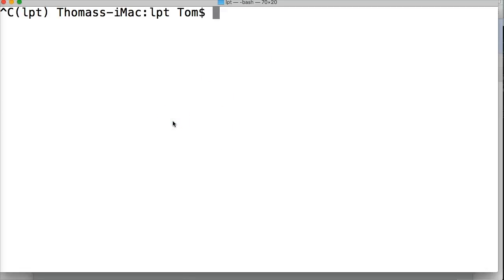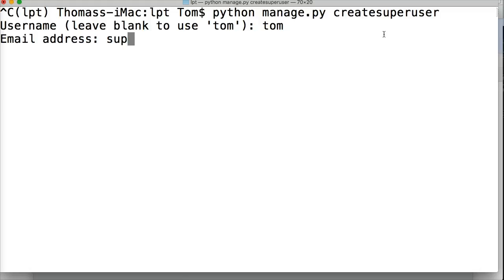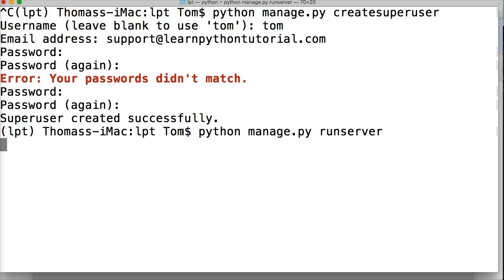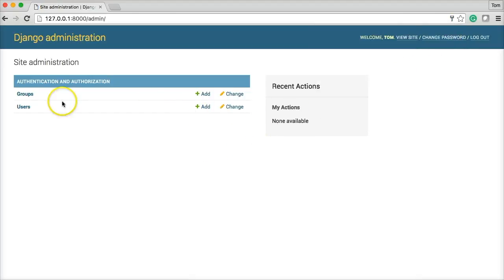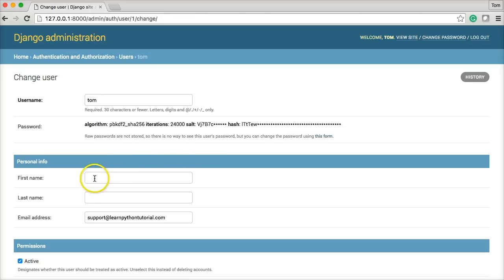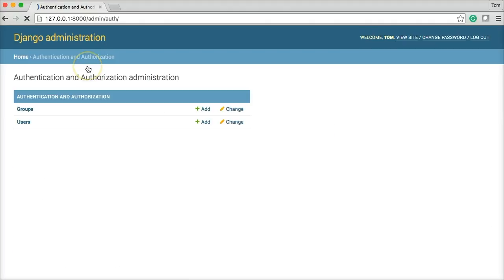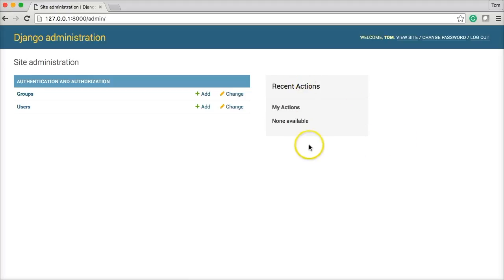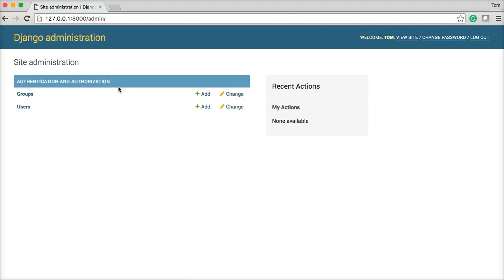Django Tutorial: Django Admin Interface Introduction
In this Django tutorial, we will explore the Django Admin interface. One of the coolest features in the Django framework is the admin site. The admin interface allows for authorized users to manage content in the Django project.

The interface is only designed to be used by the administrators of a website. This feature should not be used by the users of a website. If you want to allow your users the ability to change content then I suggest building a backend for the users that is more secure from the admin interface which allows for sensitive information to be accessed. We will build a user interface separate from the admin interface in our tutorial series.

How To Create A Superuser In Django
Before we can actually access the admin section we need to create a superuser. A superuser is a user who has all the permission allowed in Django so you would not want to create one for an average user of your site. The superuser is controlled by the Django's authentication system. The authentication system handles user accounts, groups, and permissions on your website.  We will explore authentication system more in the future.

To create a superuser open your terminal and enter the following command. You will be prompted to answer a few questions that will allow you to login into the admin interface.

(lpt) Thomass-MBP:lpt Tommy$ python manage.py createsuperuser
Username (leave blank to use 'tommy'): tommy
Password:
Password (again):
Superuser created successfully.
The python manage.py createsuperuser command runs the Django's authentication system which will ask a few questions. If you received a Superuser created successfully then we can actually access the admin interface.

Access Django Admin Interface
To access the Django admin interface we need to run the development server. To run the development server run the following command in your terminal.

(lpt) Thomass-MBP:lpt Tommy$ python manage.py runserver
Performing system checks...

System check identified no issues (0 silenced).
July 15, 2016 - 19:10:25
Django version 1.9.7, using settings 'lpt.settings'
Quit the server with CONTROL-C.
If you received no warnings go ahead and access the admin panel and fill in your credentials. Once logged in you can tour the admin interface.  Notice that one app is already installed and ready to go in the interface.  The authentication app is available to us. Notice there is not more going on in here till we add our app to the admin interface.

Conclusion
In this tutorial we created a superuser in our Django project and then we used those credentials to access the admin interface.